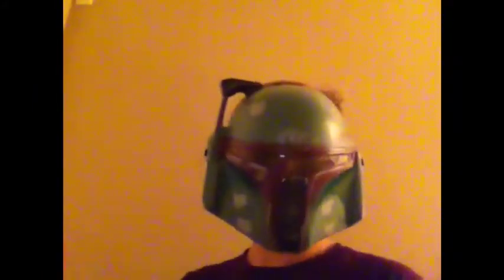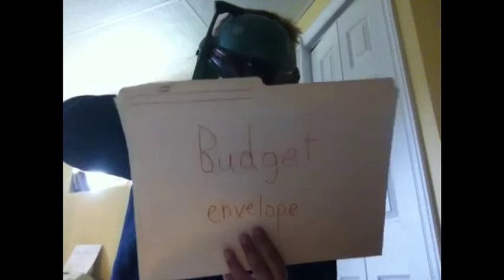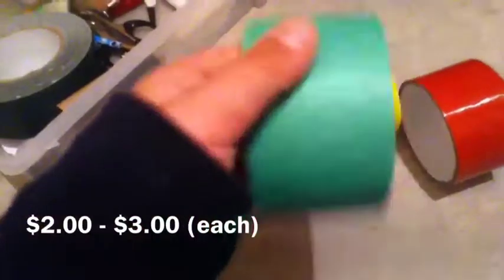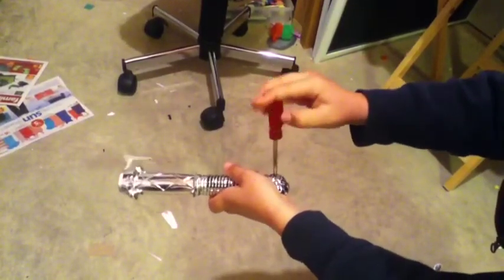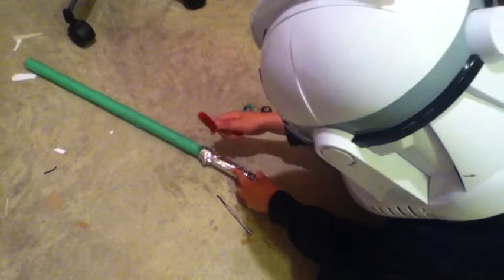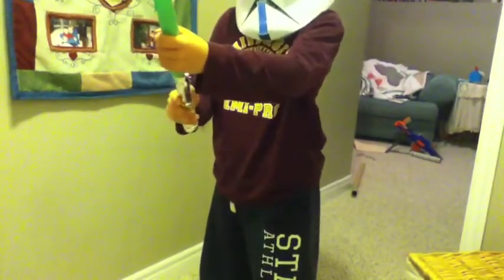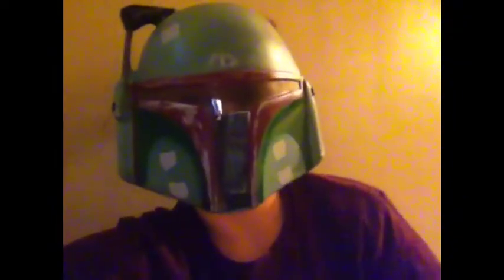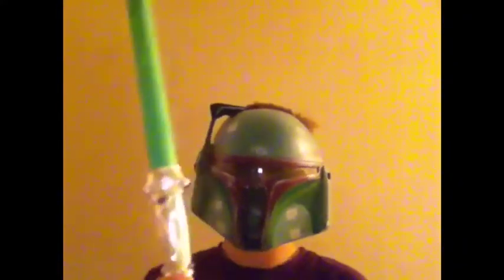How to make lightsaber (with blade)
Learn how to make a lightsaber for cheap! Highly unlikely this build will cost $25! I just guessed PVC pipe was $10-$20. This is my first tutorial video so that's why it wasn't the best. Check out the test film next week. Next tutorial video will probably be how to modify a toy ak47.